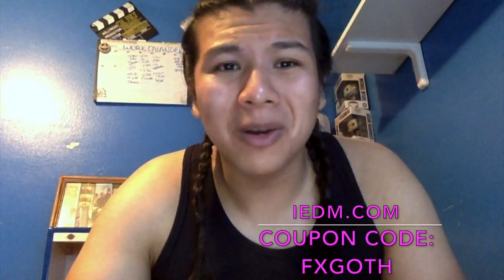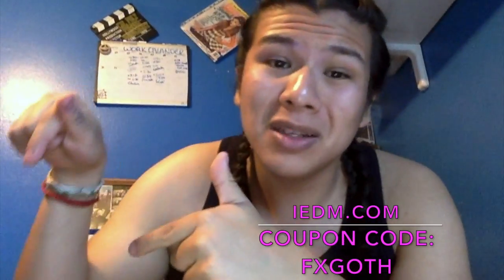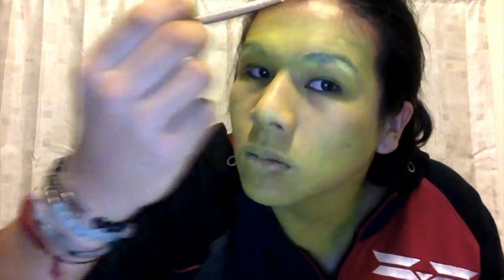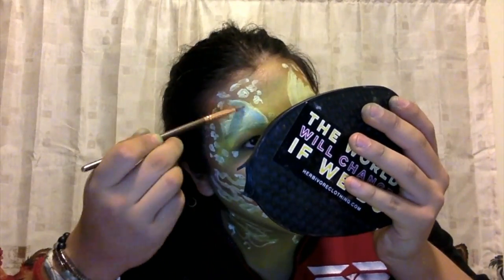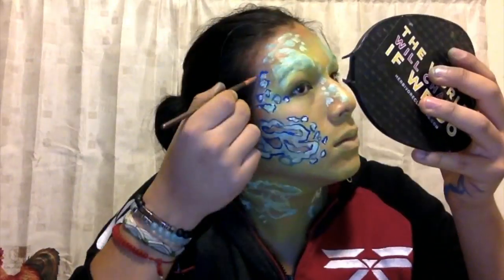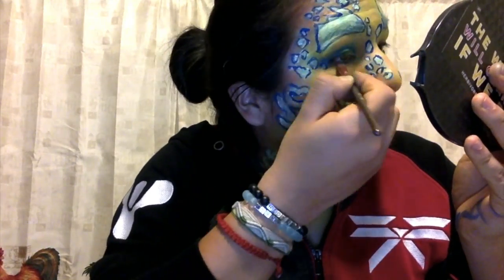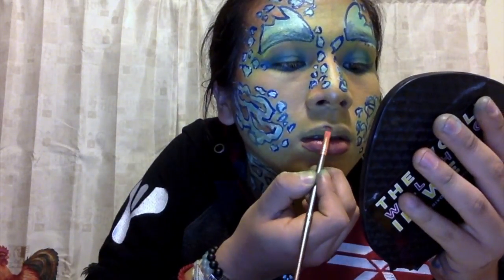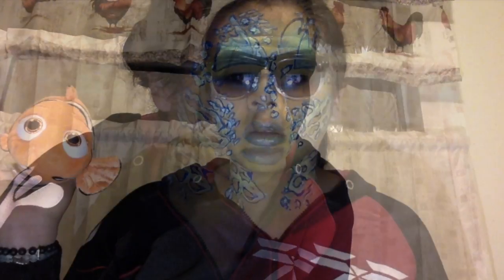Coral Fish Tutorial (Makeup/Face Paint/ Body Paint/ SFX) Beyond Wonderland The Endless Sea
THE MAKEUP TUTORIAL STARTS AT 1:22
Hey ya'll, It's Eduardo! Thank you for tuning into my channel once again! Today we have a crazy yet lovely Coral Fish Paint, which is perfect for raves, festivals, or parties. This look is best especially for Beyond Wonderland Under The Sea. It was personally a hastle to complete, however I got It.  I am proud to be part of the Into The AM EDM clothing line FAMILY!

All materials are listed down below:
- Snazaroo Yellow
- Snazaroo White
- Coastal scents eye shadow orange, yellow, white.
-TAG Body Arts Royal Blue
- BH Cosmetic Brushes